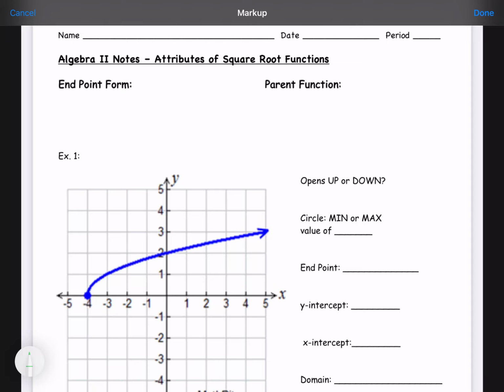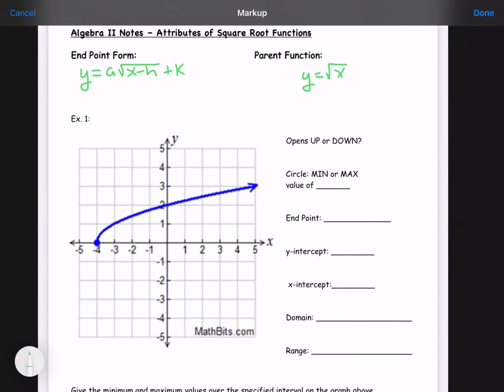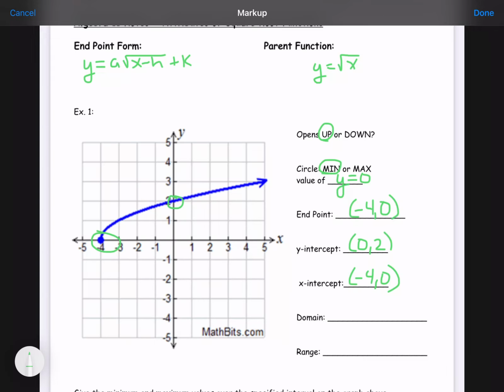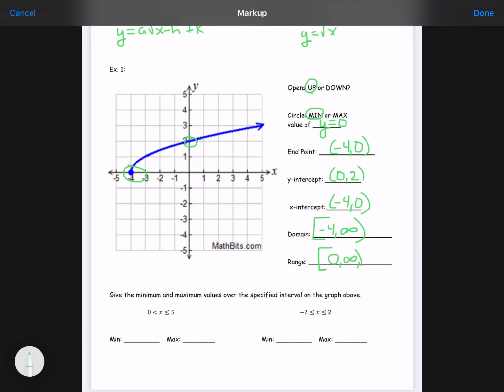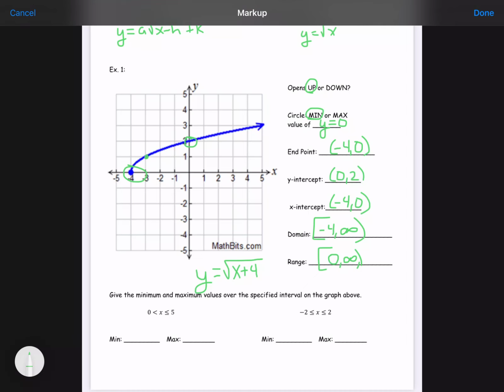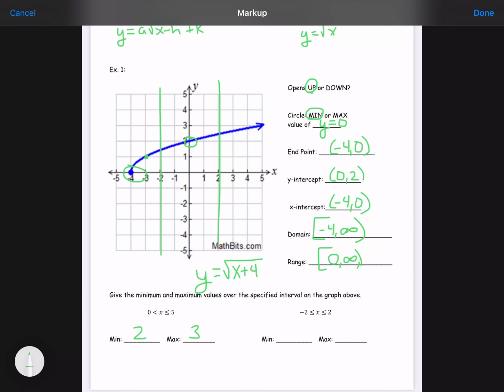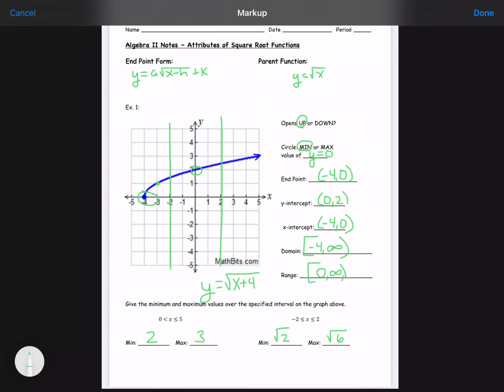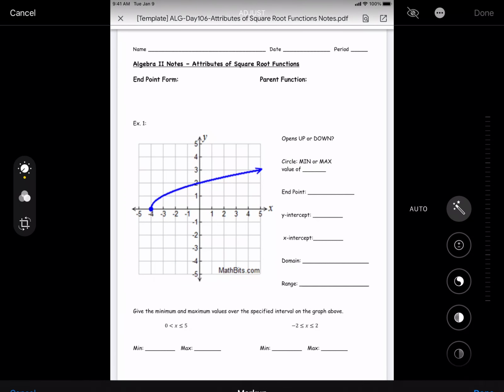Attributes of Square Root Functions Part 1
We go over the attributes of Radicals